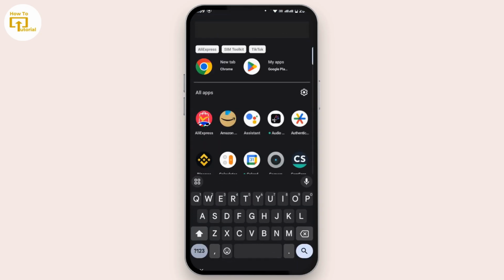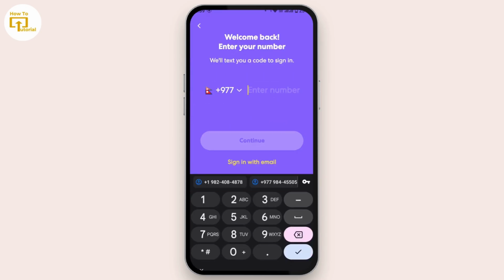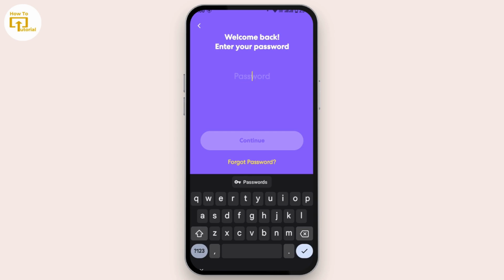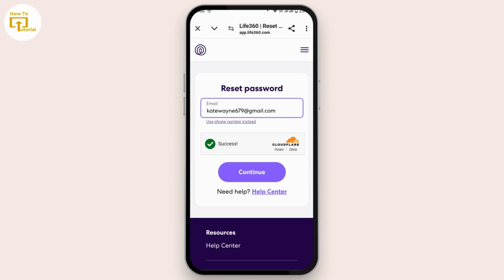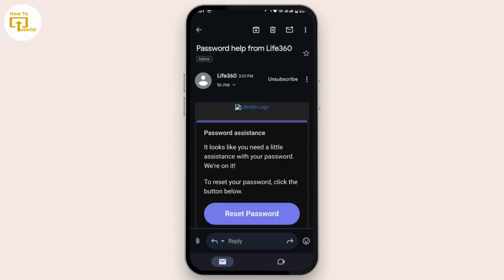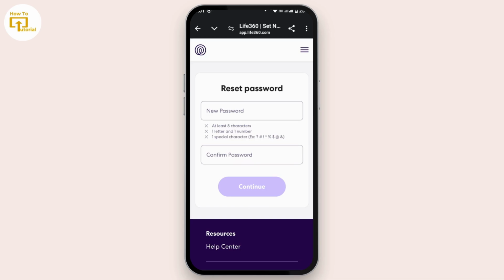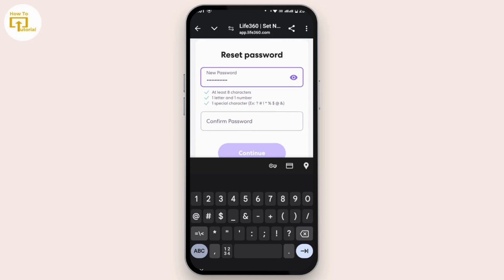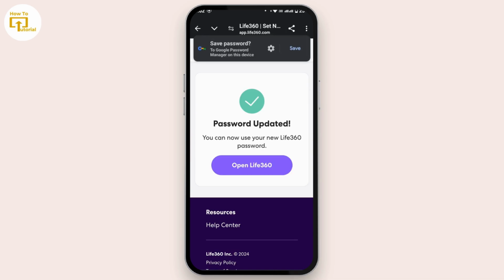How to Reset Life360 Password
How to Reset Life360 Password @LoginHelps
"Learn how to reset your Life360 password quickly and easily in this step-by-step tutorial. Whether you’ve forgotten your password or need to change it for security reasons, this guide will walk you through the process to regain access to your Life360 account.

In this video, you will discover how to reset your Life360 password, change your Life360 password, and troubleshoot common issues with the Life360 password reset process.

Timestamps:
00:00:00 - Introduction
Let's begin with resetting your Live 360 password.

00:00:10 - Launch 360 Application
Open the Live 360 application on your device.

00:00:20 - Sign In to Your Account
Log in to your Live 360 account or create a new one if needed.

00:00:35 - Choose Sign In Method
Select either phone number or email to sign in.

00:00:50 - Sign In with Email

00:01:05 - Forgot Password
If you forgot your password, click on "Forgot password."

00:01:15 - Verify Your Identity
Enter your email or phone number for verification.

00:01:30 - Receive Password Reset Email
Check your Gmail for the password reset email from Live 360.

00:01:45 - Reset Your Password
Follow the link in the email to reset your password.

00:01:55 - Set New Password
Enter and confirm your new password.

00:02:05 - Completion
Your password has been successfully changed.

00:02:15 - Conclusion
You can now log in to Live 360 with your new password.

00:02:30 - End Screen